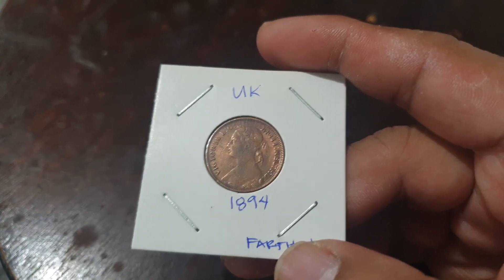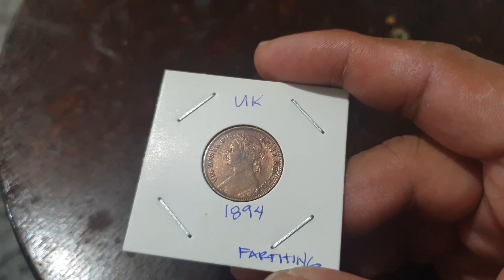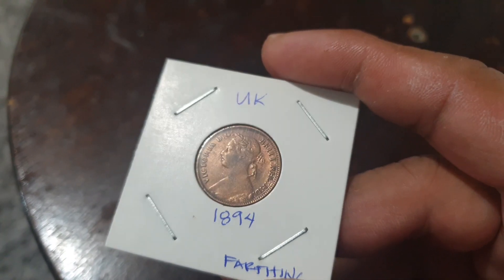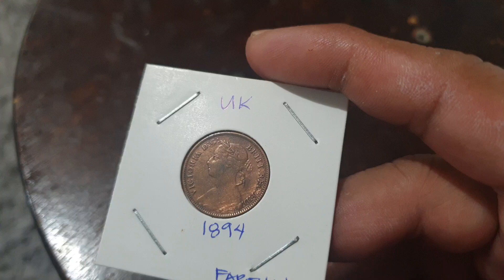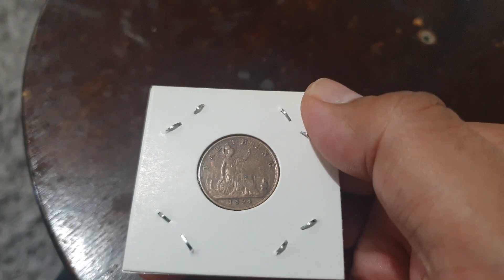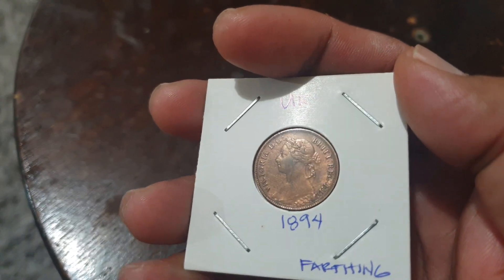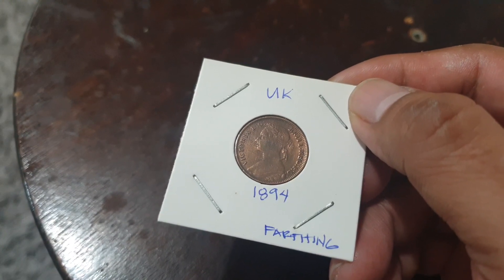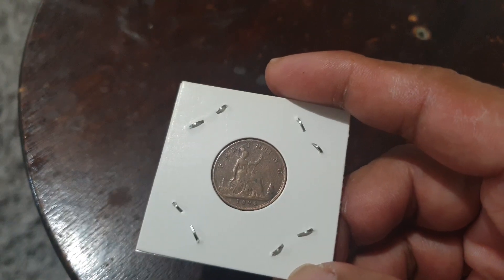1894 UK Farthing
An old Coin from UK